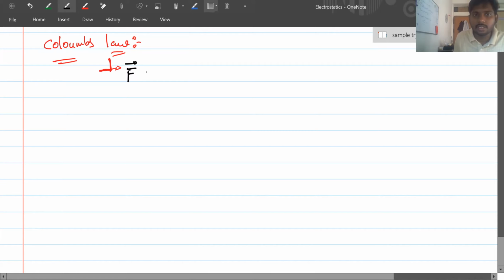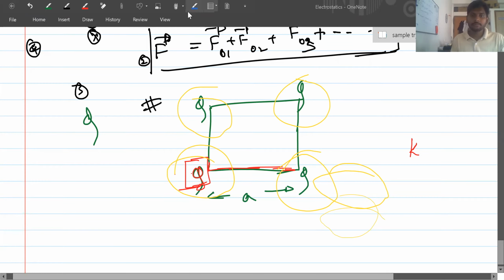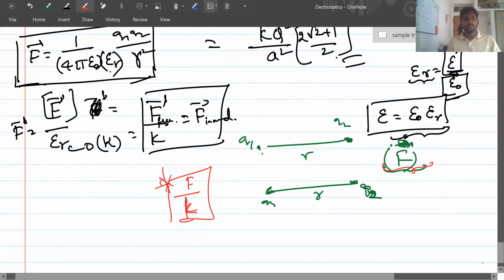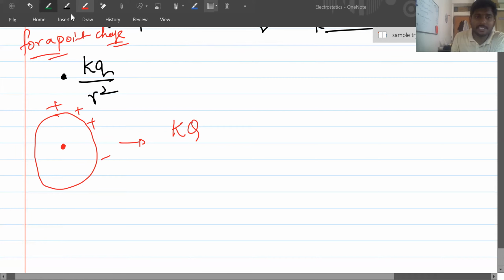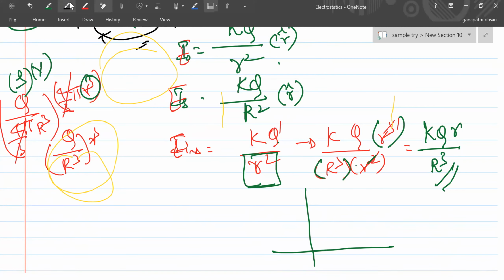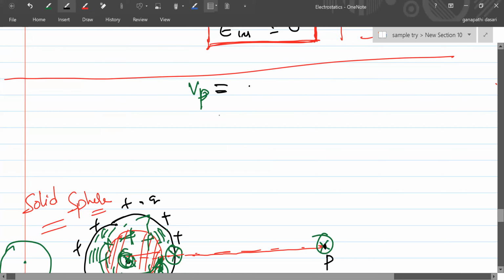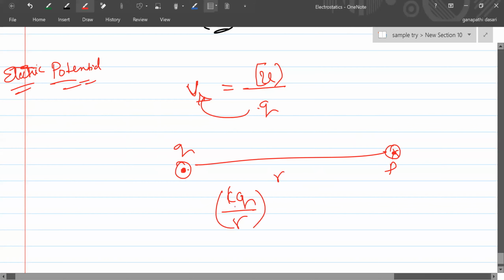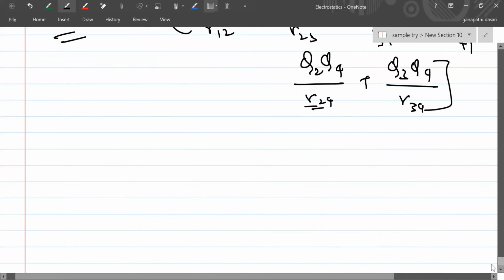electro statics part 2